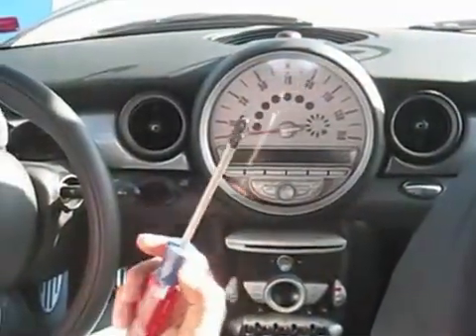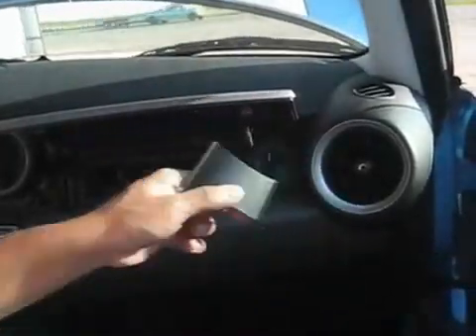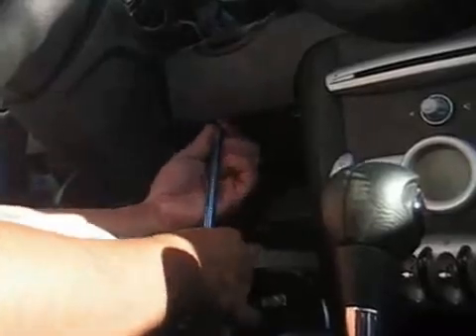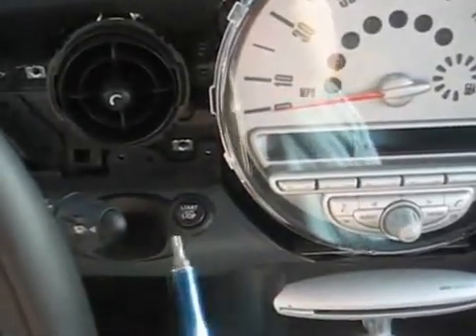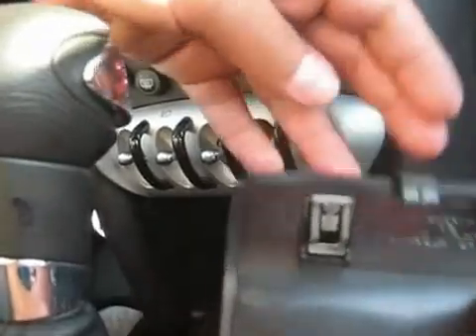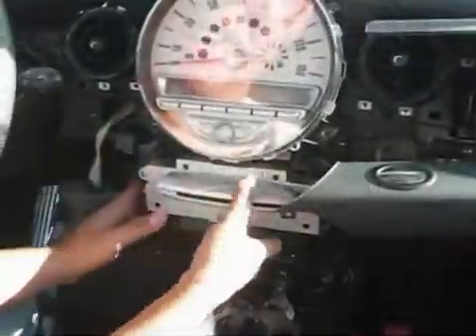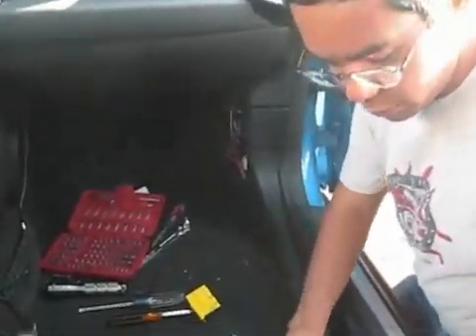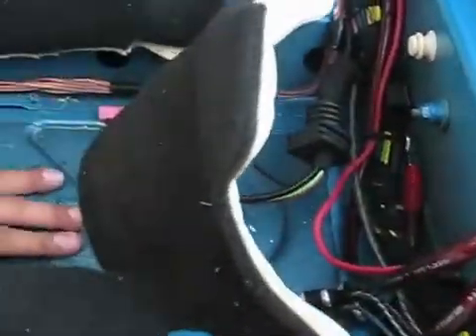R56 (2006 - 2010) MINI Cooper Speedometer and Radio Removal How-To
I'm taking apart a 2007 MINI Cooper S and removing the speedometer/stereo. I also show some info about installing an amplifier under the passenger seat.